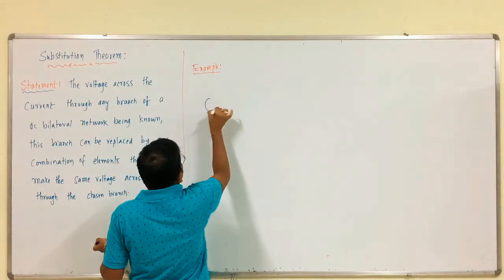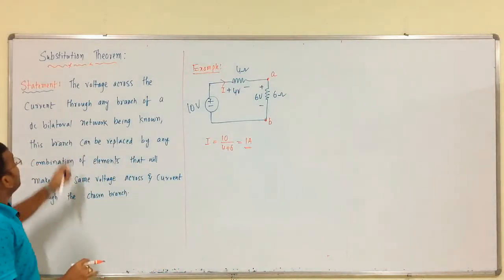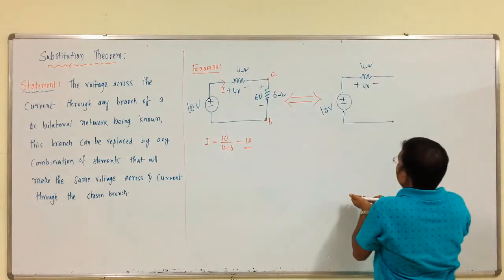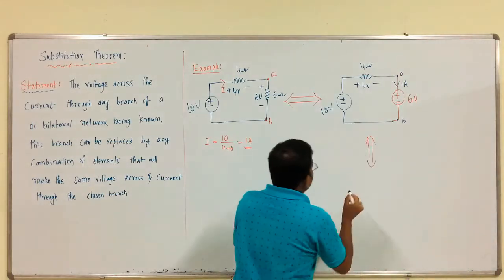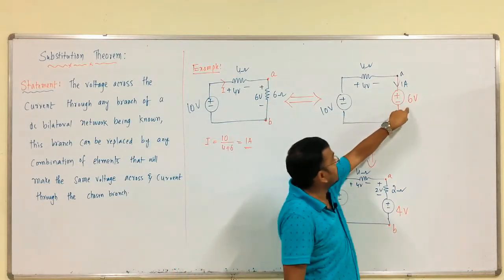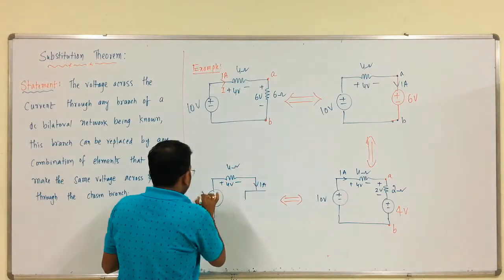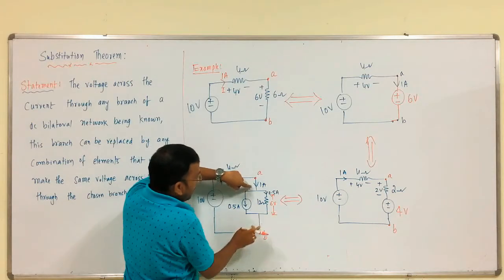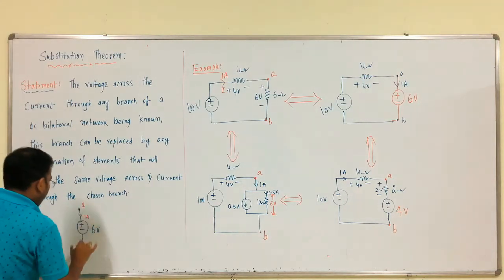ECA: Lec-48(c): Substitution Theorem